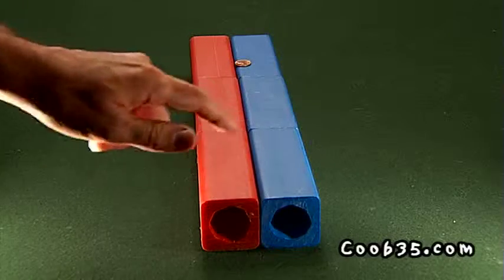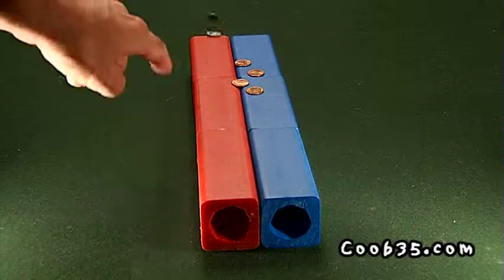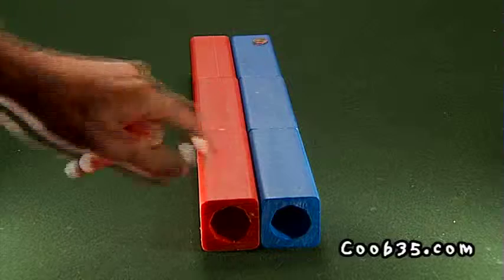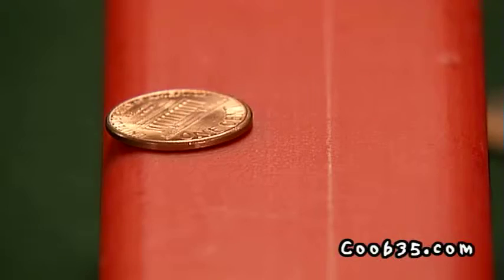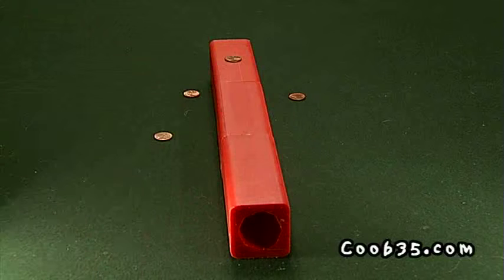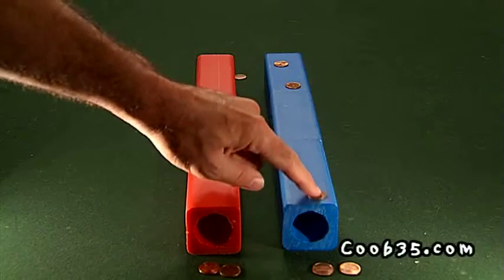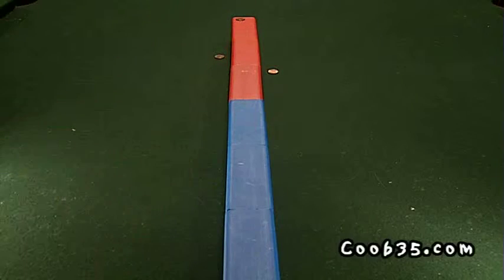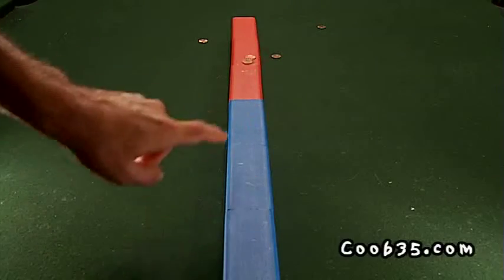28 SHUFFLEBOARD COOB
Alternate Version From COOB35 Rulebook:  In tradition of shuffleboard played at bars.  Instead of sliding pucks, from same end two players slide any one of their 4 coins down red or blue rail.  Player 1 uses heads quarter, dime, nickel, & penny while Player 2 uses tails quarter, dime, nickel, & penny.  Using baton or finger, slide any of your coins down rail as far as possible without it sliding off sides or back.  Alternate shots.  After all 8 slides, only the player whose coin or coins are furthest add to their score for the round.  Aim to knock opponent's coin(s) off rails to negate points, or go for winners to up your score.  Use strategy, as in heavy quarter is best for derailing, while a sneaky penny pushed last could slide furthest to negate.  Scoring: Quarter = 25 pts.  Dime = 10 pts.  Nickel = 5pts.  Penny = 1pt.  First to 150 pts. wins.  Play Doubles (two teams of two) to 200.  *Experts can build one 4, 5, or 6-coob long rail then play heads up.